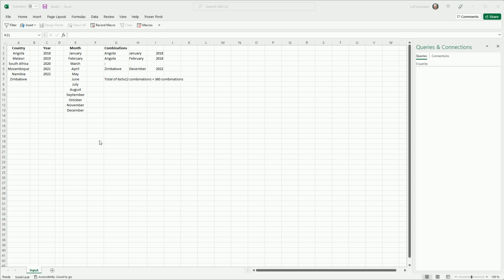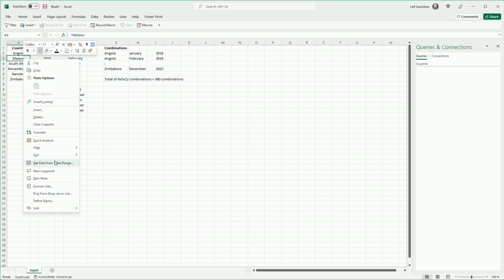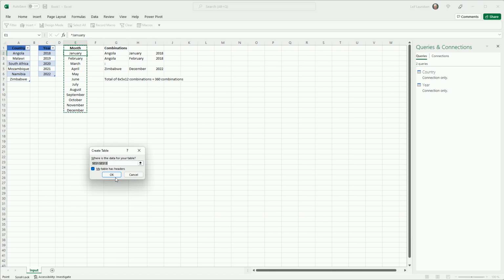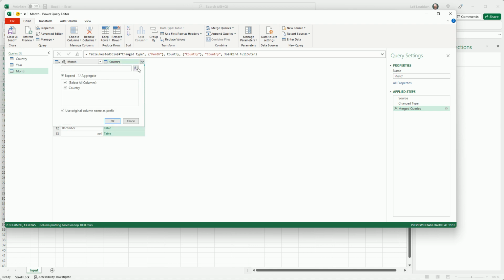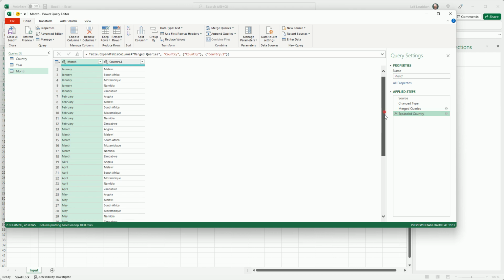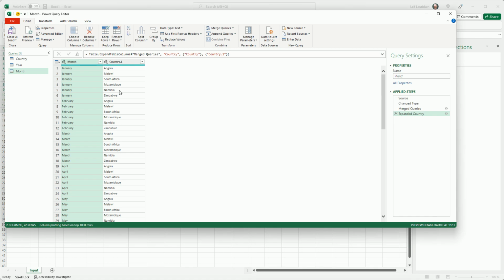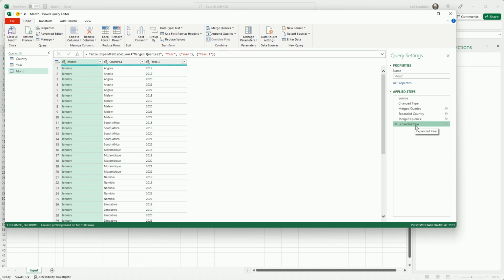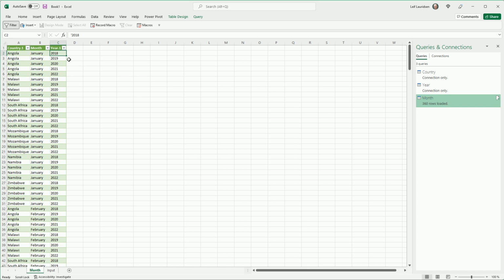Write out all possible combinations from Excel tables (the cartesian product)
This video shows how to write out all possible combinations from any number of Excel tables - also called the cartesian product. So a table containing "2019", "2020" and "2021" combined with another table with "A", "B" and "C" and a third with "XX" and "YY" fully written out would result in this table:

2019 A XX
2019 A YY
2019 B XX
2021 C YY